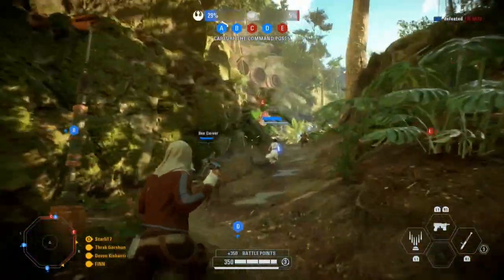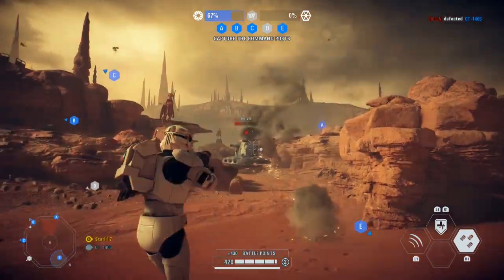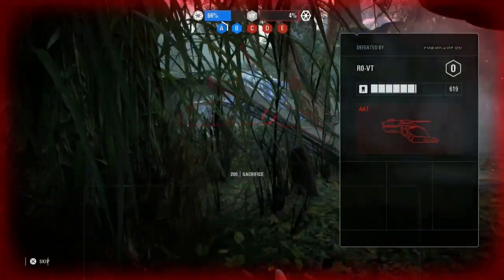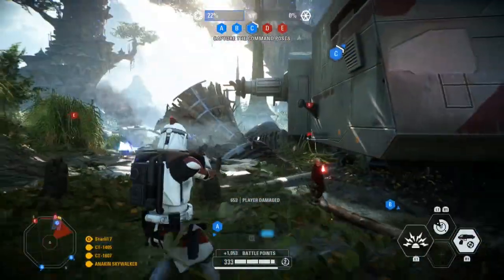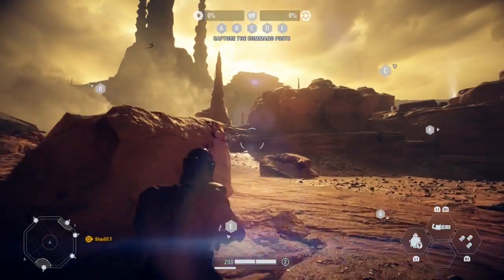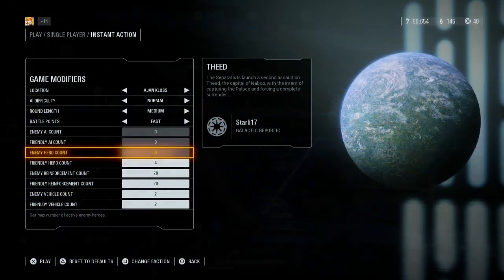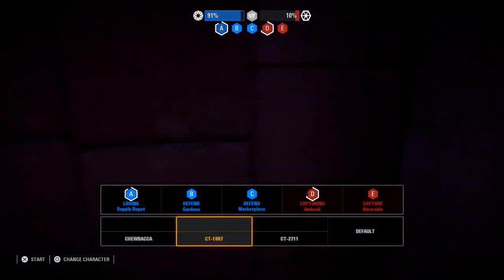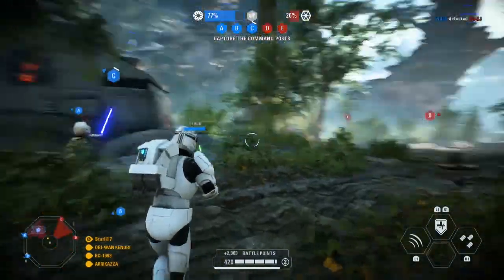Star Wars Battlefront 2 - NEW Instant Action Features and SECRETS (Free Roam Mode, 1 vs 1, and more)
The Age of Rebellion Update for Star Wars Battlefront 2 brought us brand new COOP maps in the original trilogy, brand new reinforcements for the original trilogy, new weapons, and new features for Instant Action. Today we take a look at the new features for Instant Action like vehicle AI and friendly heroes, along with some hidden unspecified secrets that weren't outlined in the patch notes. Two include the ability to free roam and have 1 on 1 duels against the AI)

Our Feature Length Film!

MERCH!